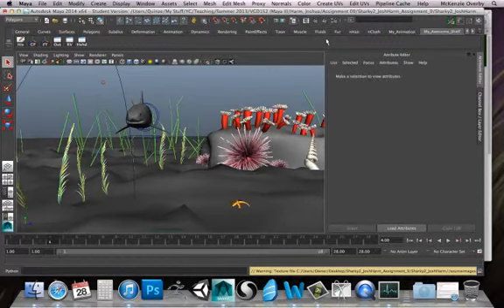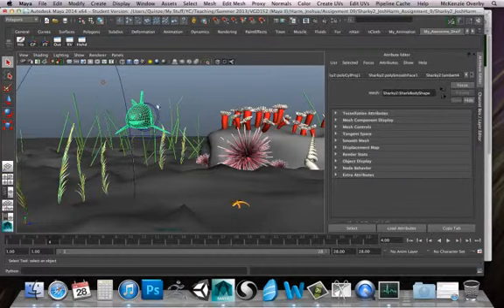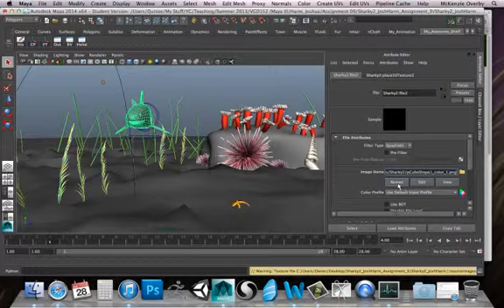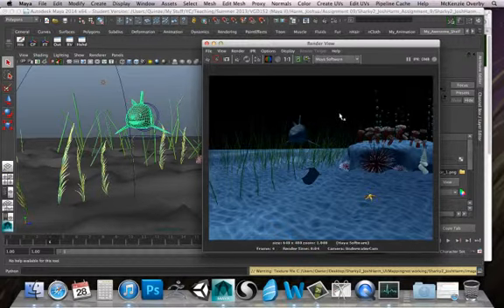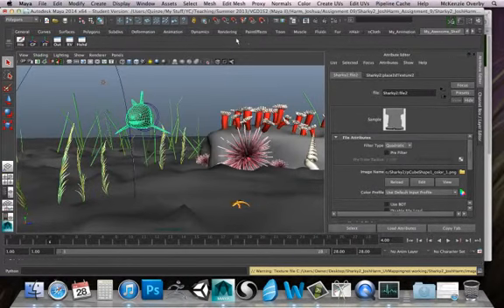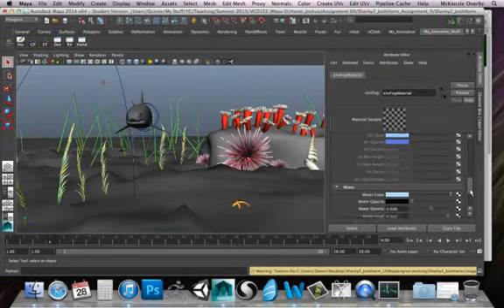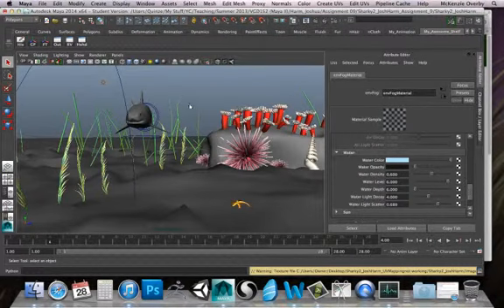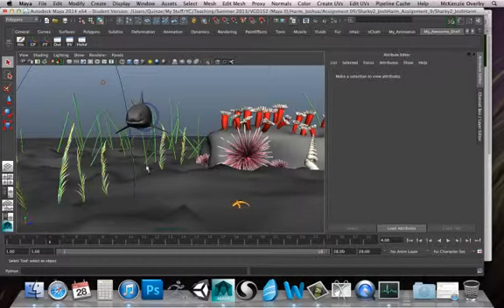Sharky in Full Technicolor!.mp4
Just reviewing how to get those color maps on Sharky. Also how to spruce up your background a little bit and a secret back entryway to the Post-Infinity button!